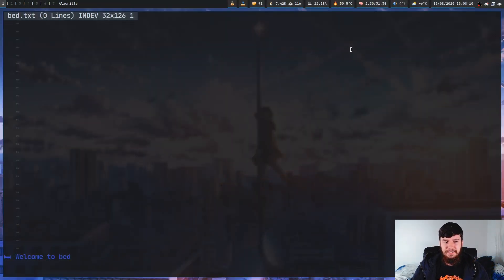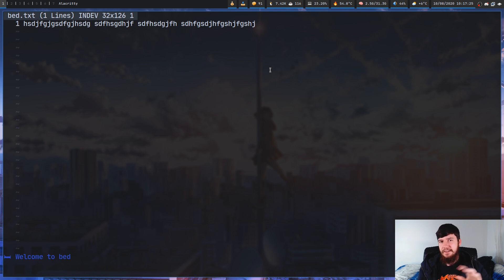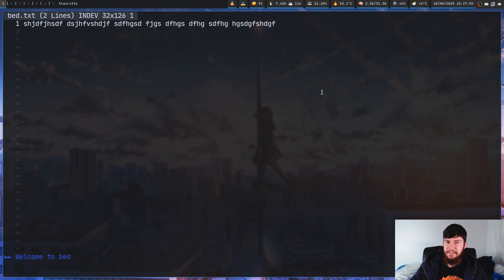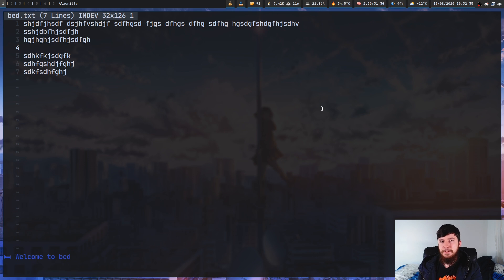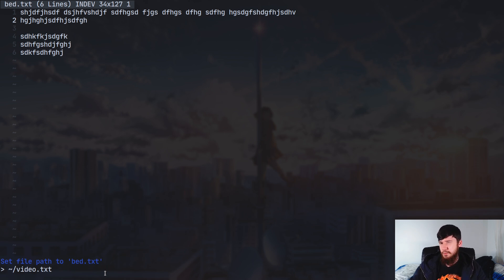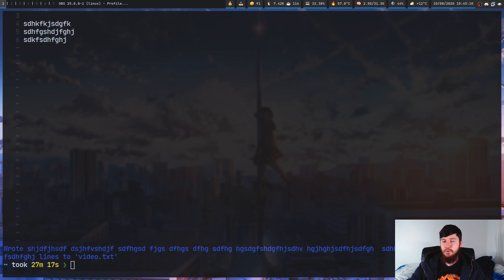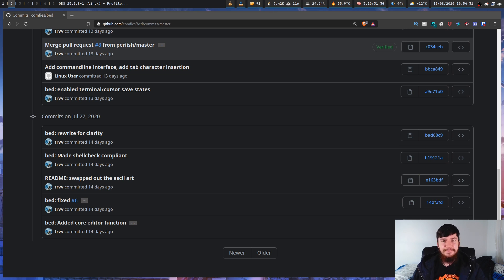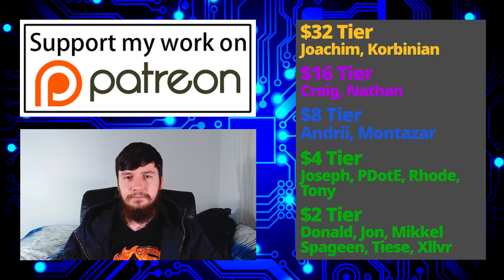Bed: Incredibly Simple Modal Text Editor Written In Bash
Generally when people want a text editor they'll go with one of the standard solutions like Vim, Emacs, VS code or any of the other existing solutions but have you ever considered making something custom for yourself, something that takes pieces of all your favourite text editors and puts them into one complete package. Well this guy is working on a very simple text editor written in Bash known as bed and while it won't replace anything you're currently using it shows that it's absolutely possible to do.

Credits
🎨 Channel Art:
All my art has was created by Supercozman